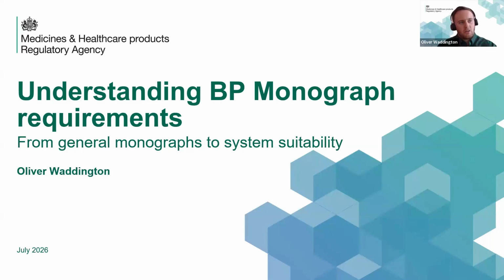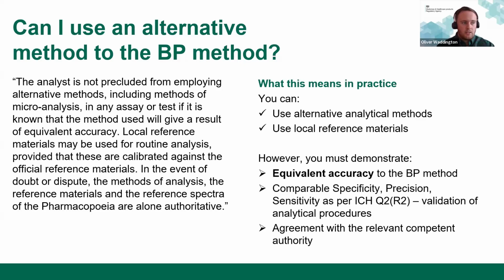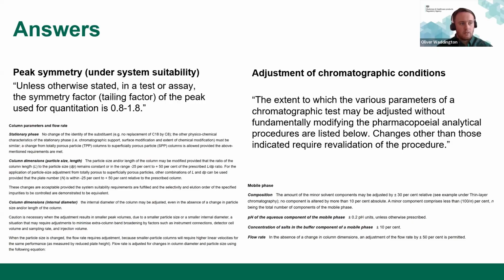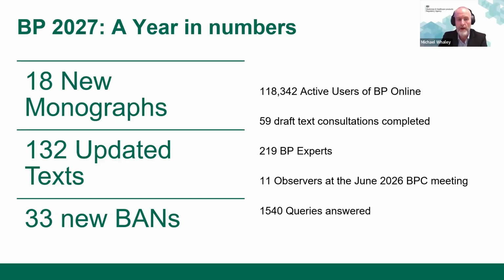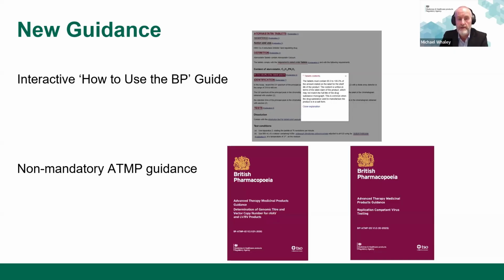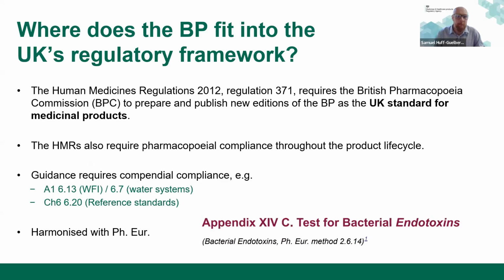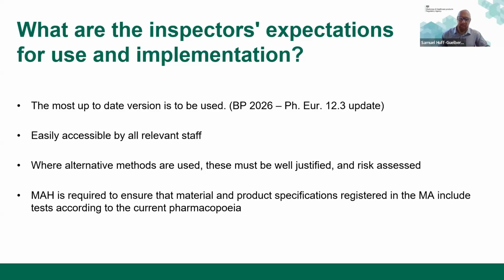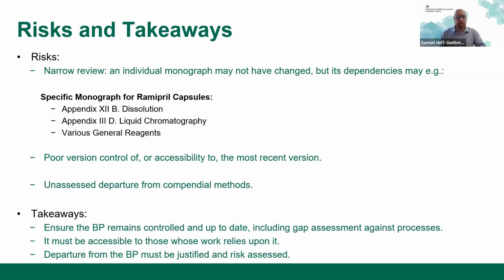British Pharmacopoeia Webinar 2026